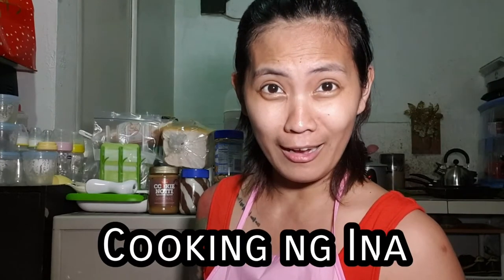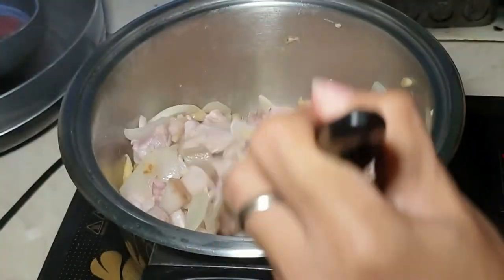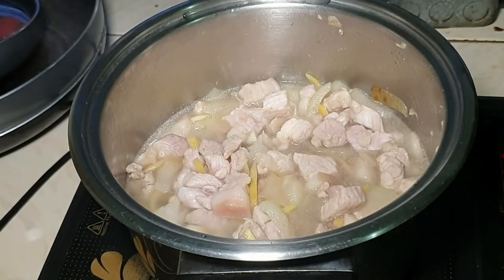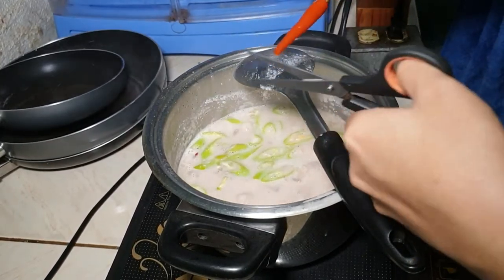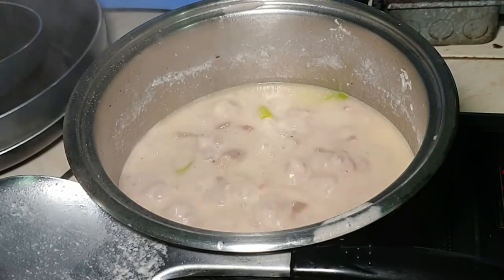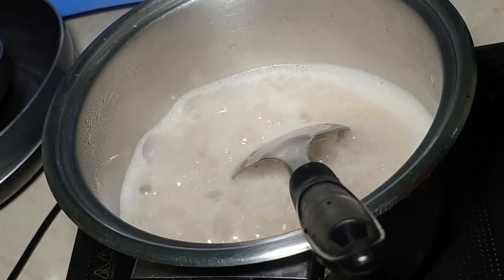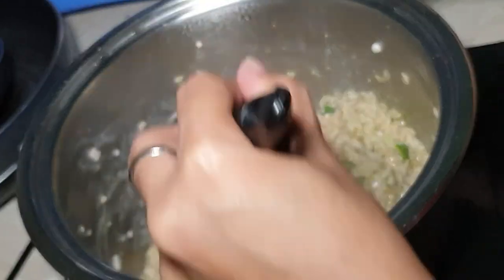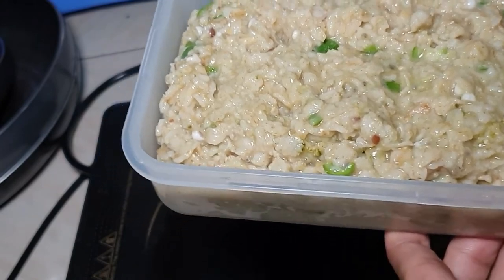Bicol Express - Cooking ng Ina - Vlog # 6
Bicol express Ala chamba!

PS: Bonus video in the end for Moms